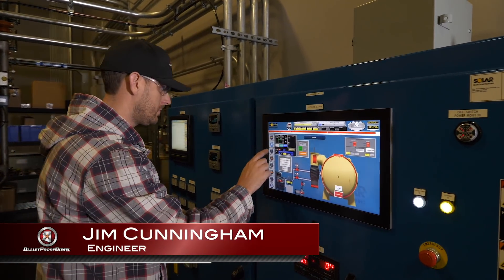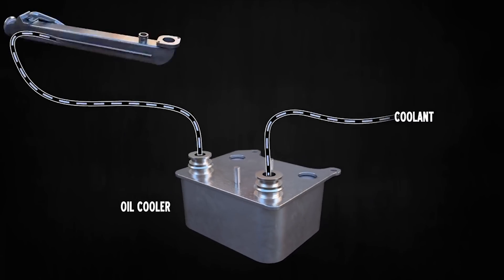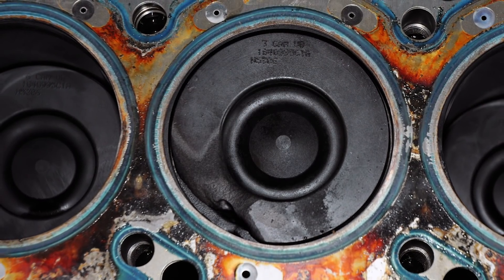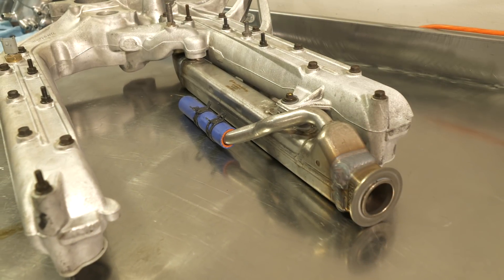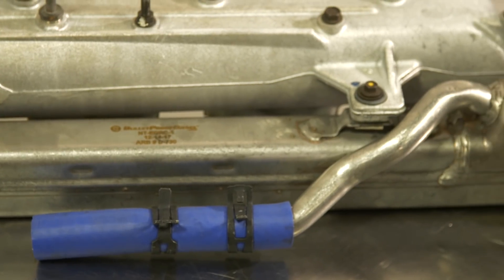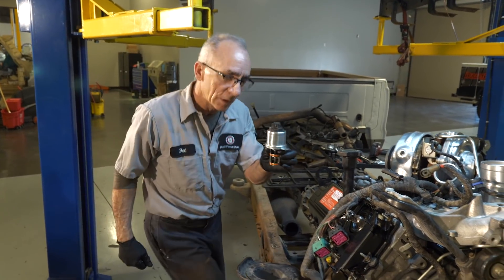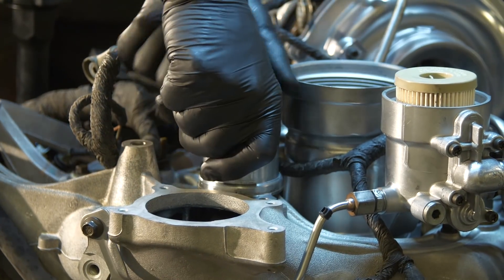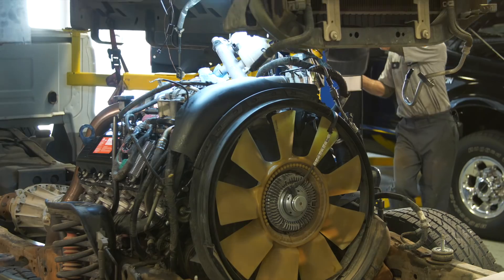Fixing 6 0L Pattern Failures - Episode 2: EGR Cooler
We're back with Diesel World Magazine to bring you a video series that identifies the problems in the 6.0L Power Stroke and shows the Bullet Proof Diesel solutions!  A great resource if you're deciding to do the install yourself or not.  Plus, tech tips!